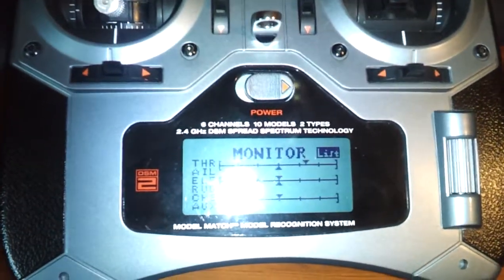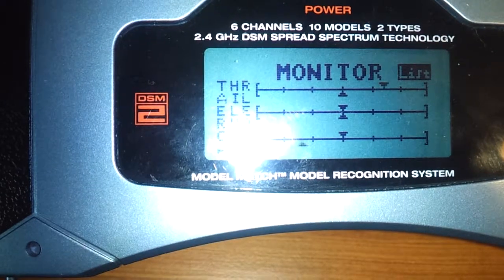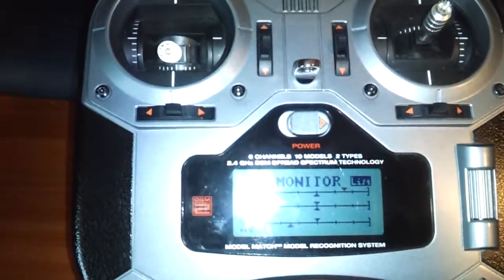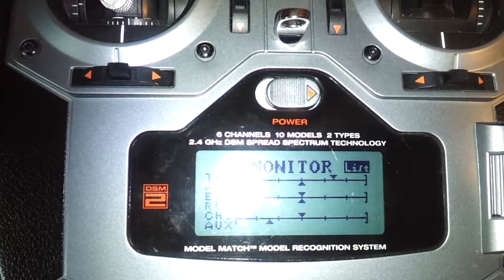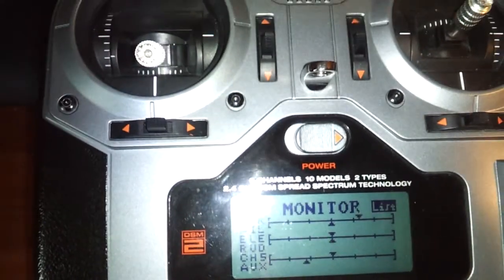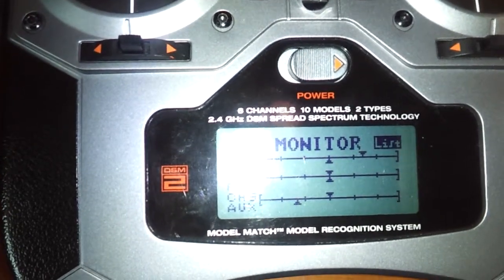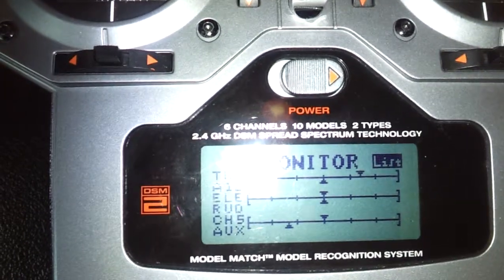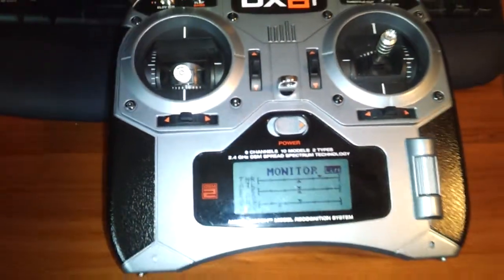DX6i sticks move themselves-2011-05-23-18.mp4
Look at the THR and AUX aka the top and bottom channels on my DX6i.  They fluctuate without any interaction from me.  Batteries are still at 5.3V.  In order to duplicate the problem it seems the TX has to be on for approx. 5 minutes. Once it warms up, then the THR and AUX channels move like crazy by themselves. I only looked at the monitor screen when I first turned on the TX and then for only a minute or two. Thats why I missed the crazy stick movements. I mean really, who looks at the monitor screen longer than that right? So I called big brother and sent back the TX for the issue. Mine isnt part of the recalled units as I bought mine in Oct of 2010. Ill let you guys know the final outcome in a few weeks. Until then no TX so no flying on this upcoming holiday weekend, but at least I found out the problem.